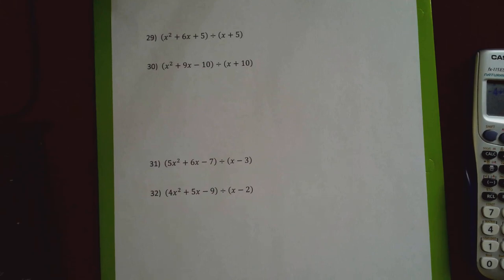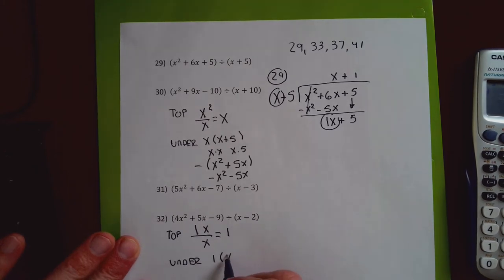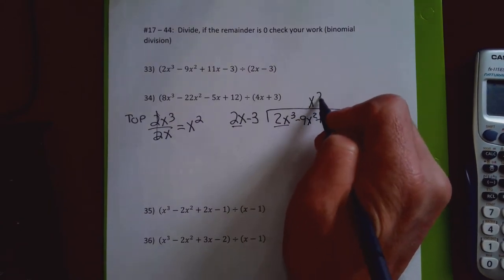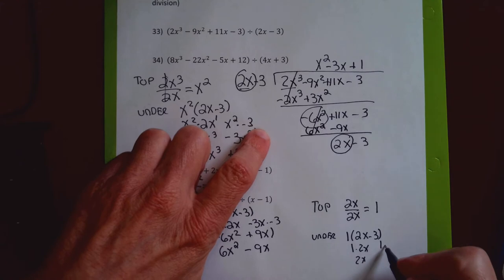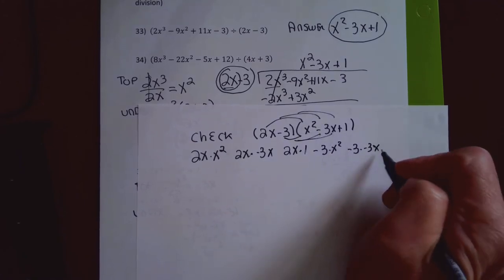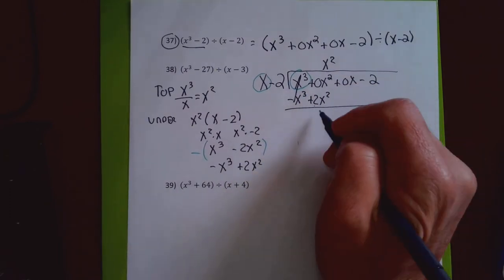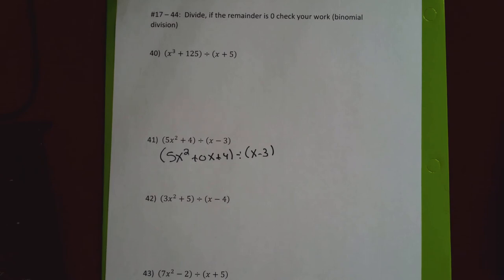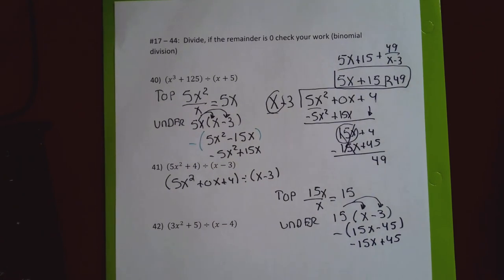Section P.6 part 3 of 3